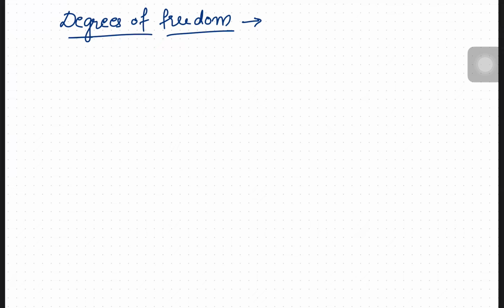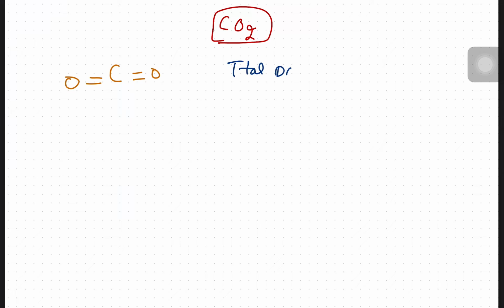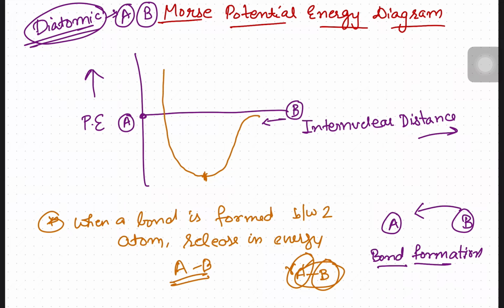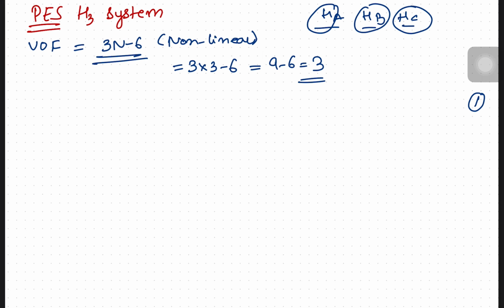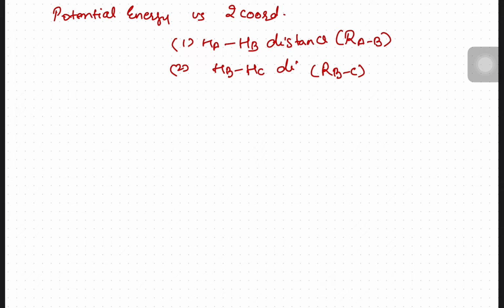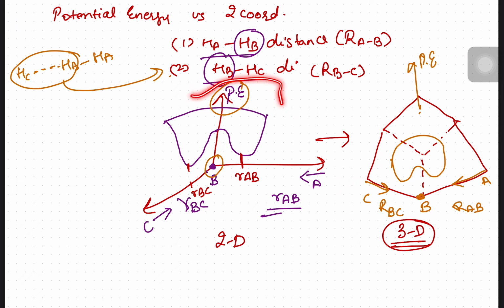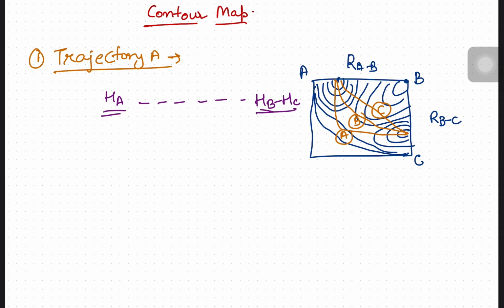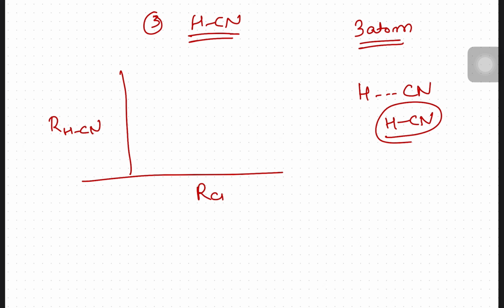Potential Energy Surfaces for H3, H2F and HCN molecules | Intermolecular Forces | Dr. Sofia Gupta